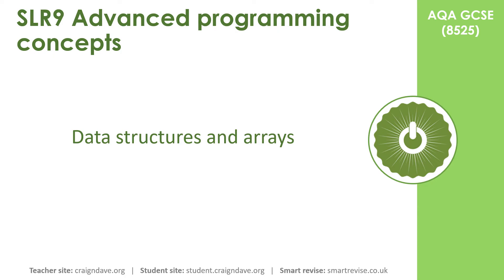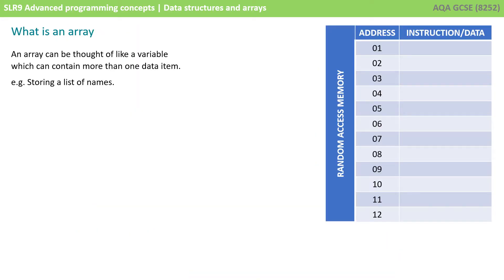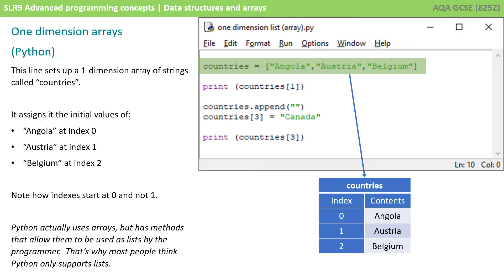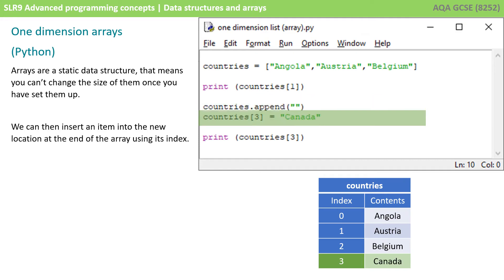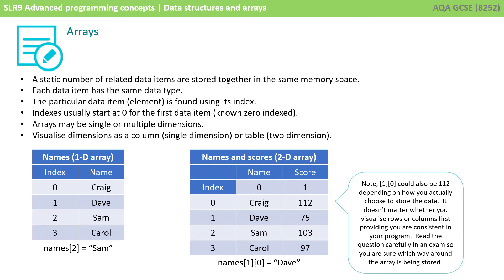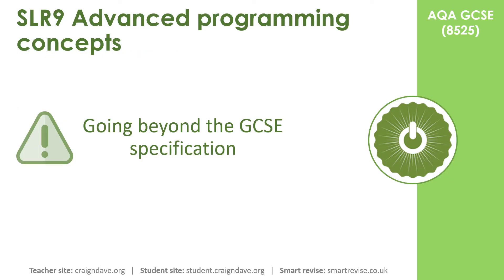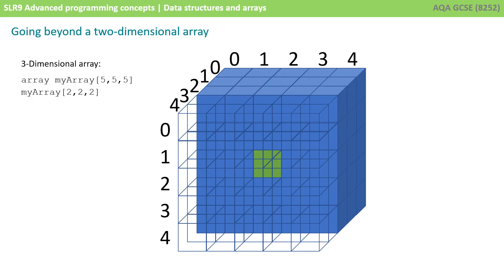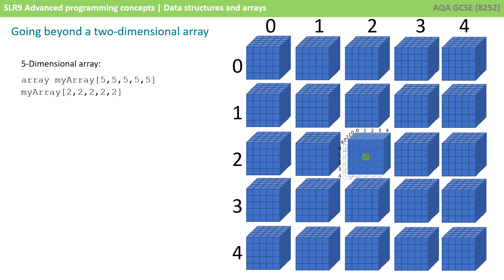53. AQA GCSE (8525) SLR9 - 3.2 Data structures & arrays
AQA Specification Reference - Section 3.2.6 and 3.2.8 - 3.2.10

This video starts by outlining the concept of a data structure before delving deeper into arrays, both one and two-dimensional, and how they are implemented with lists in Python. It is assumed that students already have programming experience with variables.

00:00 Data structures and arrays
00:06 Intro
00:11 What is a data structure?
01:22 What is an array?
02:47 One-dimensional arrays (Python)
04:34 Two-dimensional arrays (Python)
05:20 Arrays summary
06:40 AQA exam pseudocode
07:35 Going beyond the GCSE specification
07:56 Going beyond a two-dimensional array
10:24 Outro